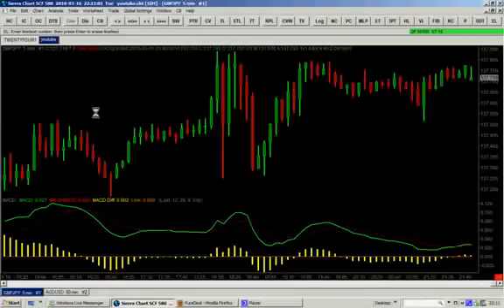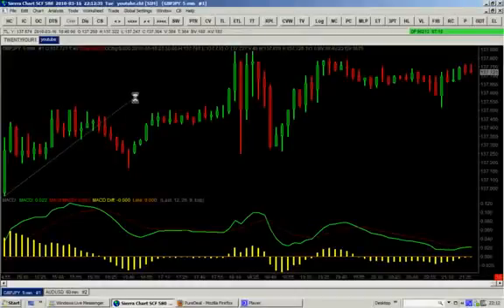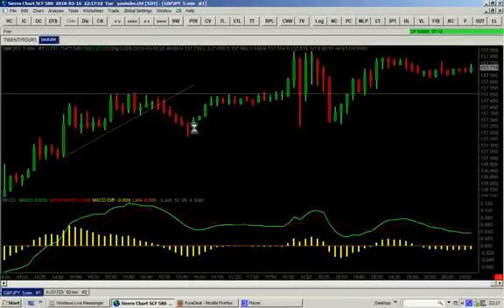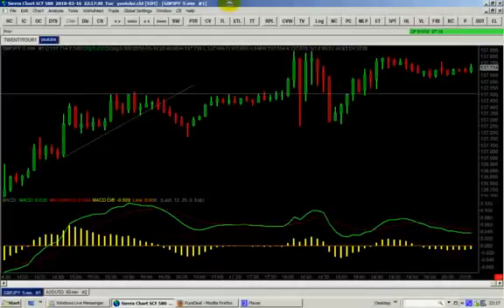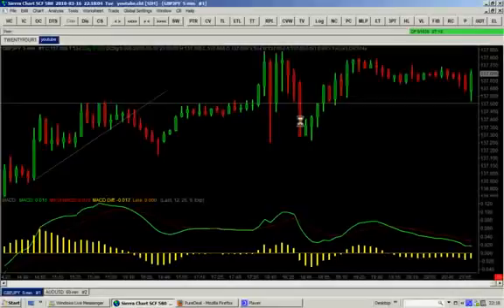How to filter out MACD false signals like a pro part 1